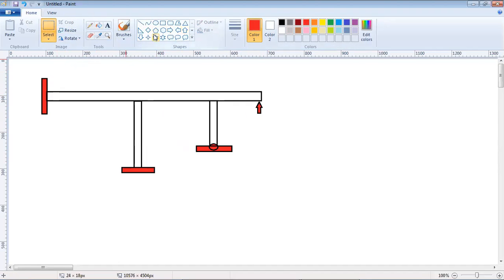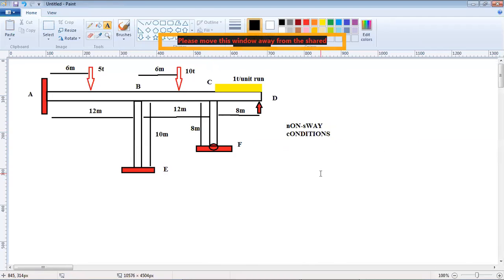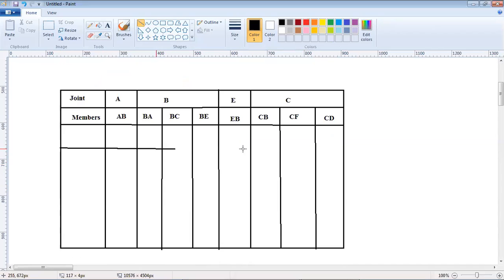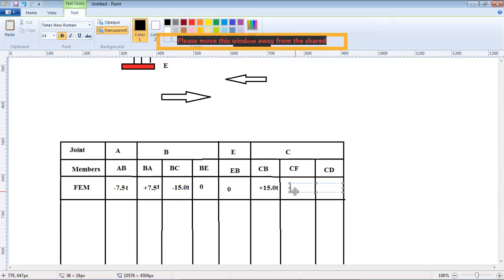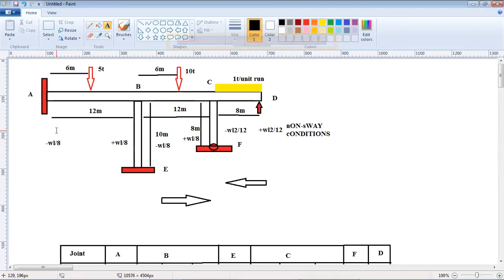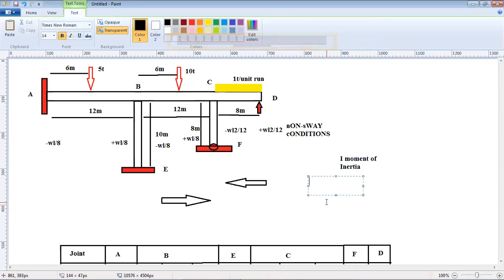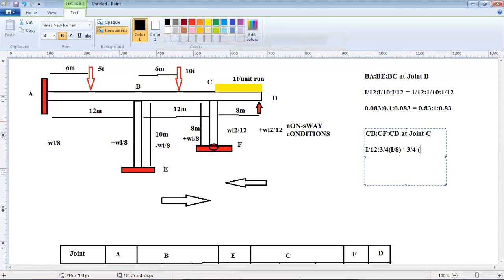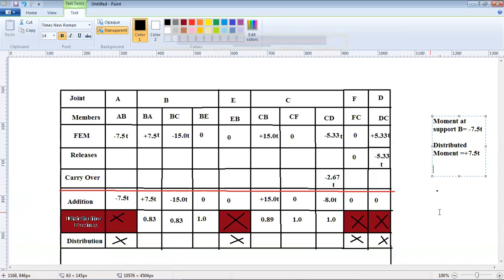Moment Distribution Method..Lecture on Non-Sway Frames Part 1..Structural Analysis